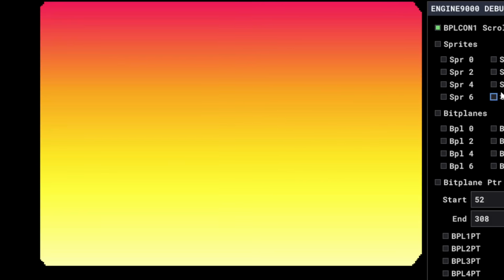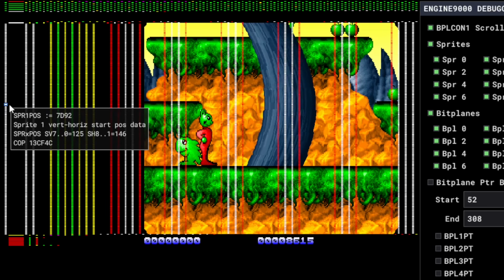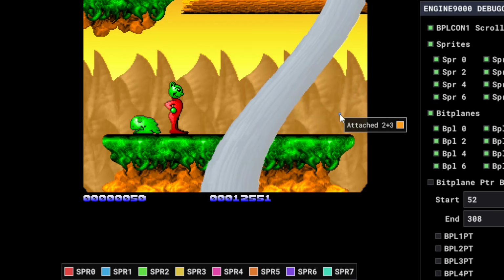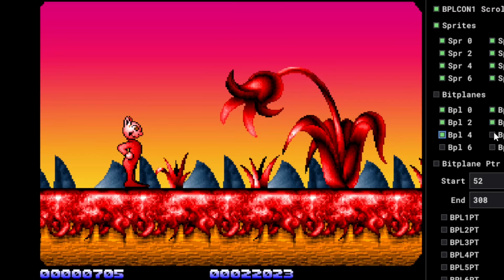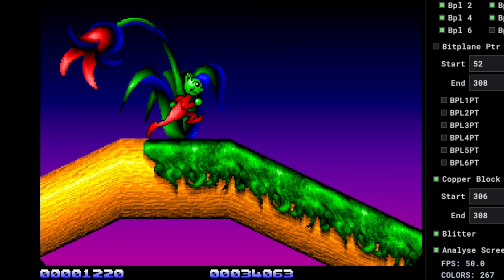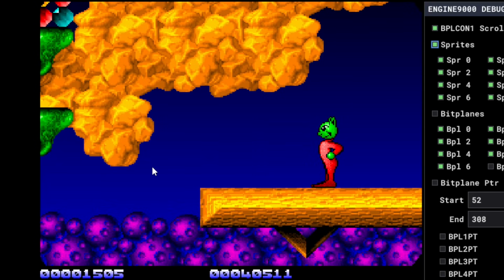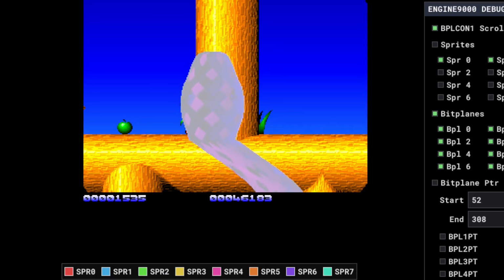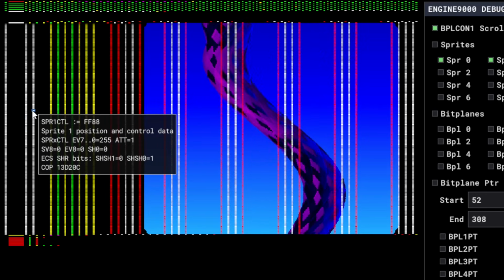How Amiga Games Work - Episode 29 - Moon Child AGA (Unreleased)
I examined the 1994 unreleased Amiga game Moon Child by Team Hoi with the new Engine9000 debugger tool by alpine9000 which can be downloaded for free Moon Child was to be the AGA sequel to Hoi and has some amazing sprite tricks, beautiful 24 bit sky gradients and my personal favorite single sprite ever, let's see how it was done...